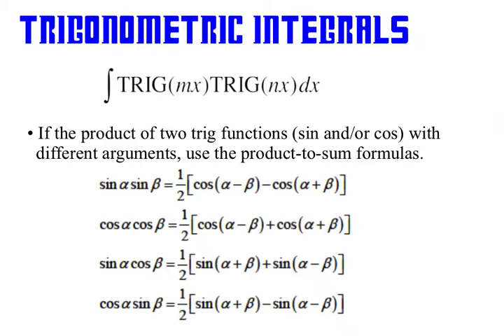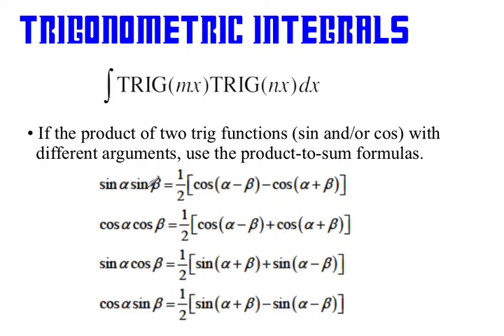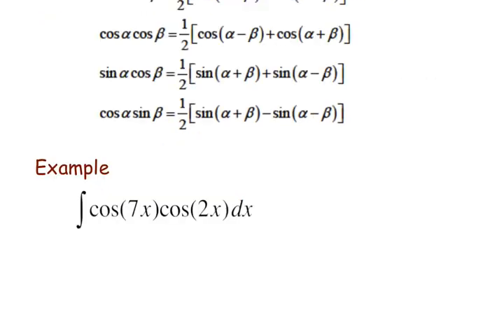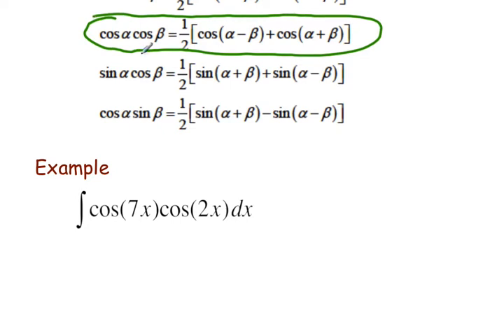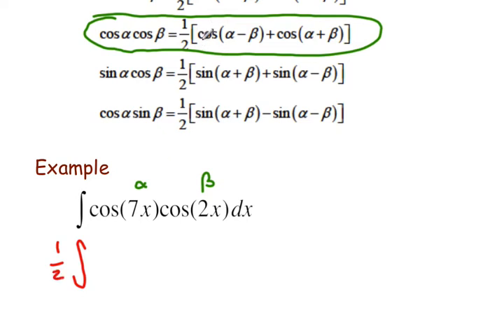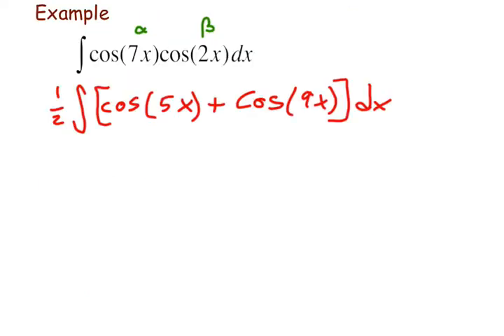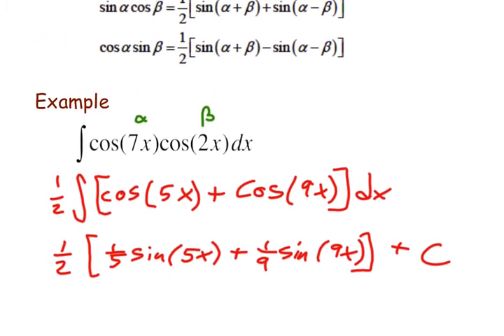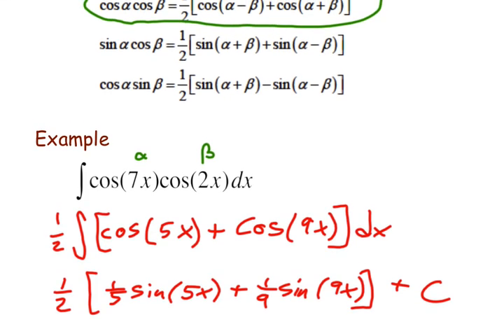Trigonometric Integrals Part 5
How to evaluate integrals involving a product of two trig functions (sines and/or cosines) with different arguments.